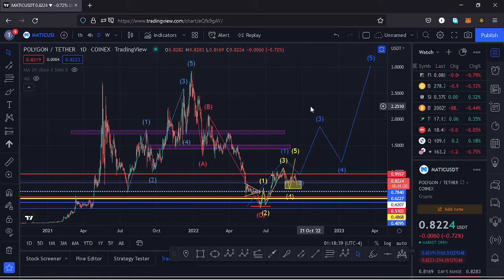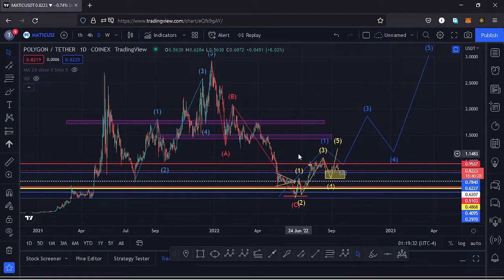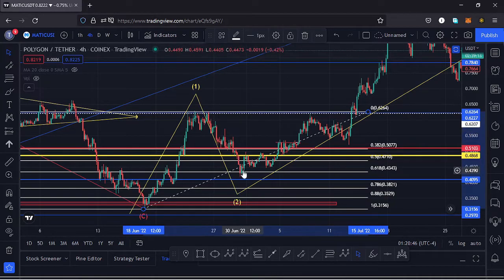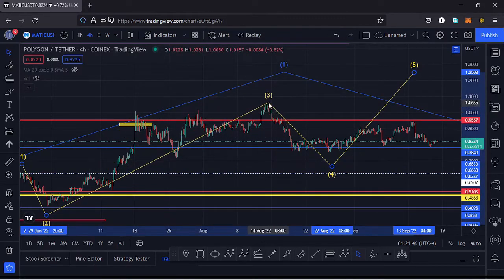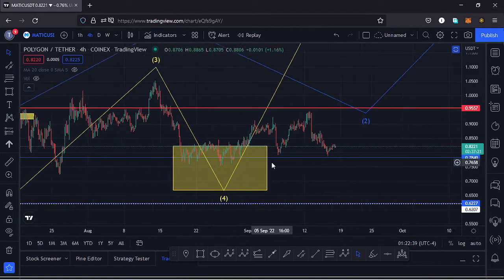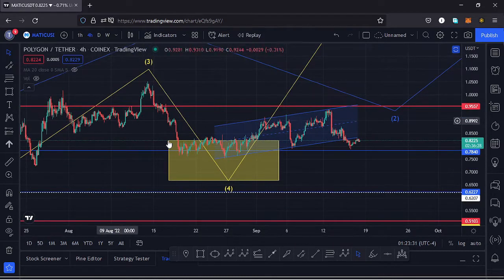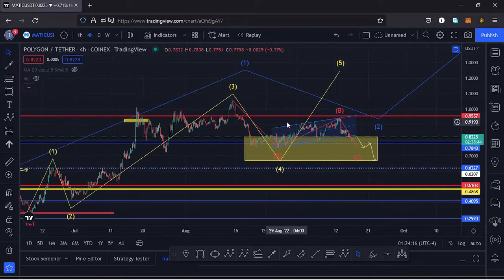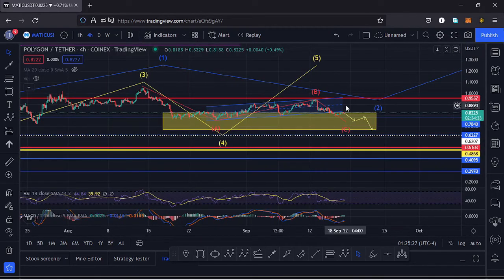POLYGON MATIC PRICE PREDICTION UPDATE!!! ELLIOT WAVES AND TECHNICAL ANALYSIS